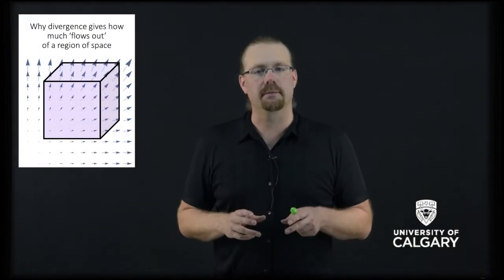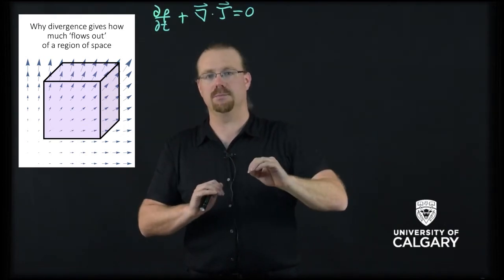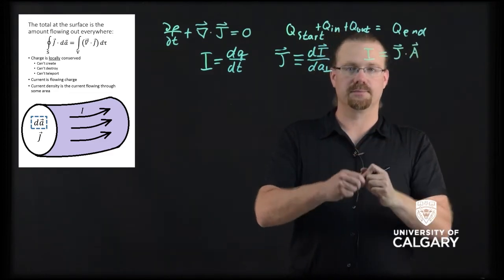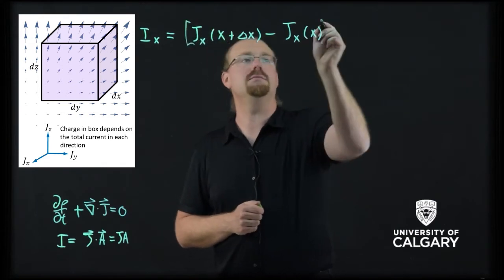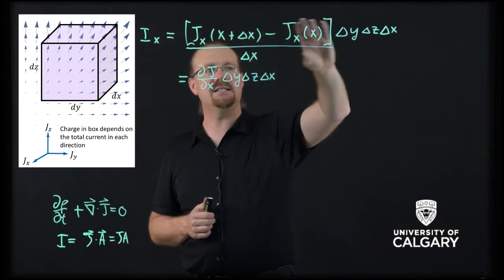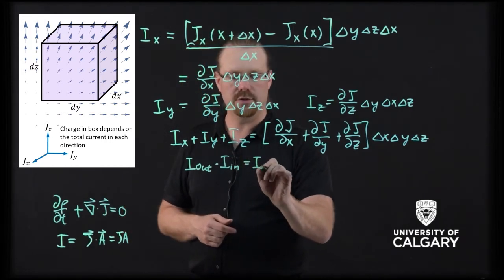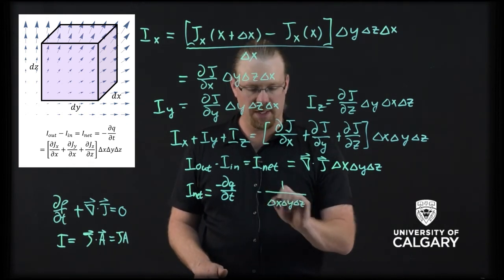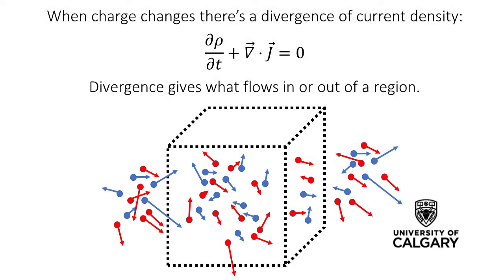1C Divergence Flow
The divergence flows out, this is video explains why.